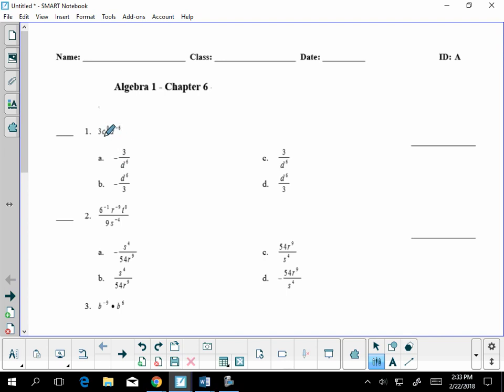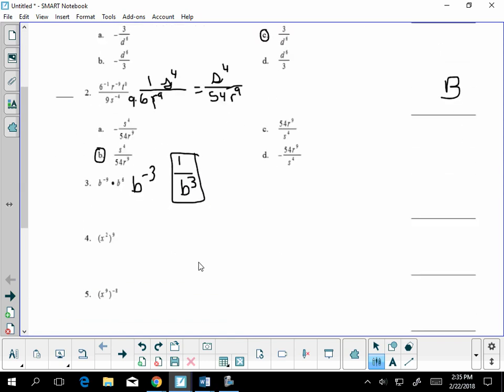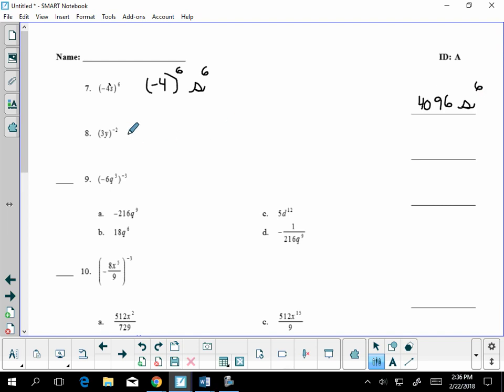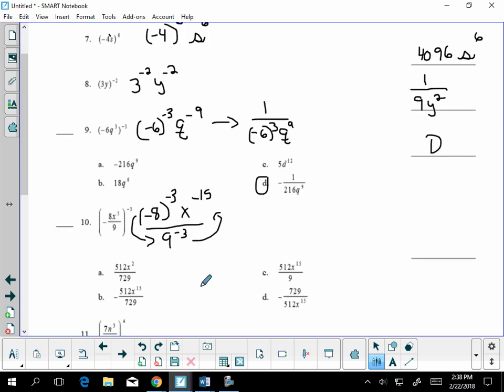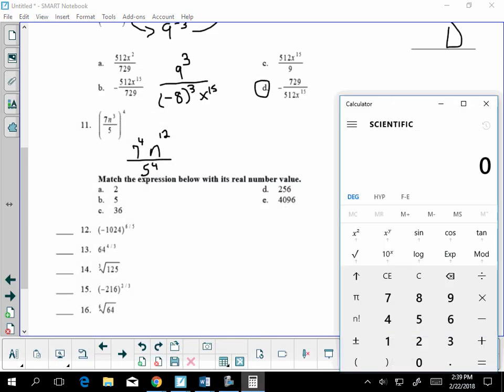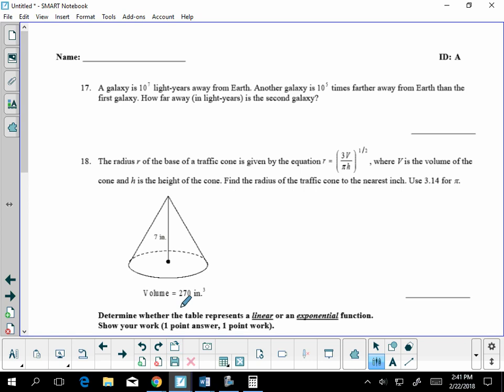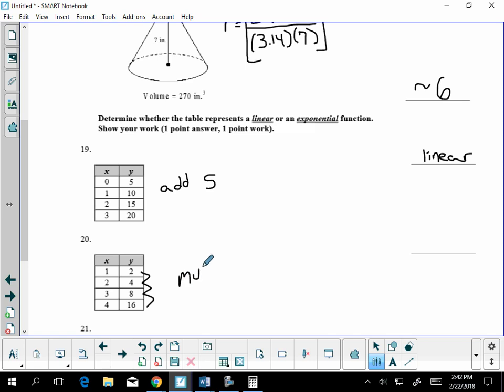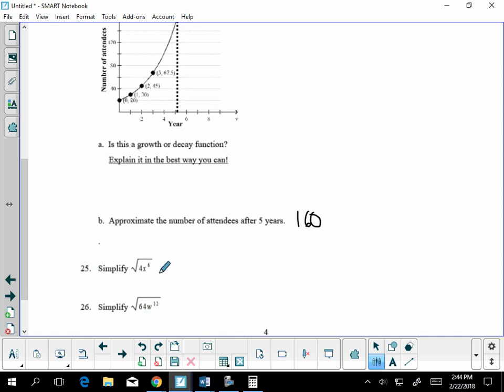chapter 6 review answers